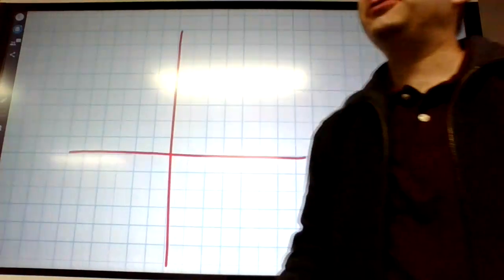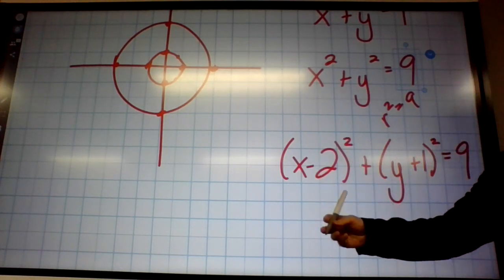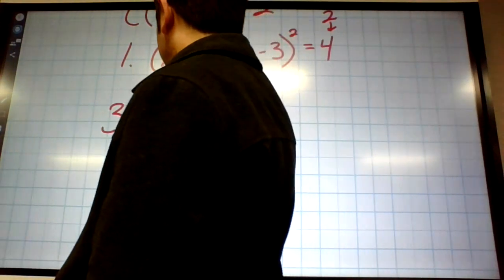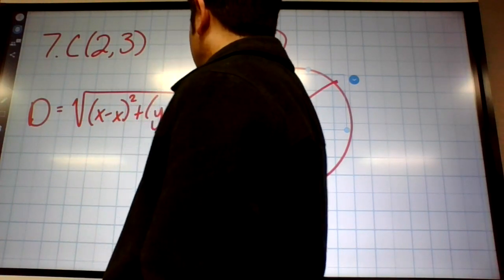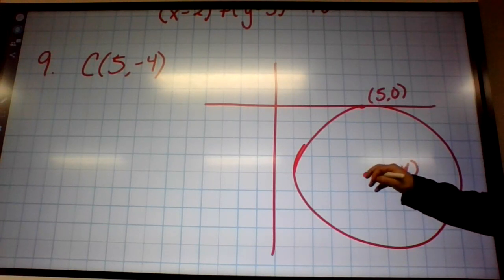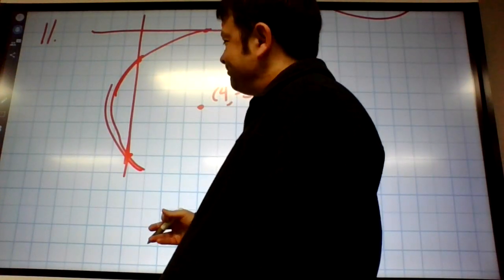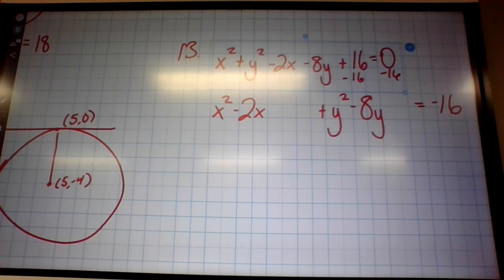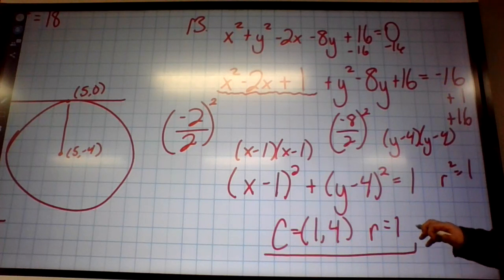Pre-Calc pg 222